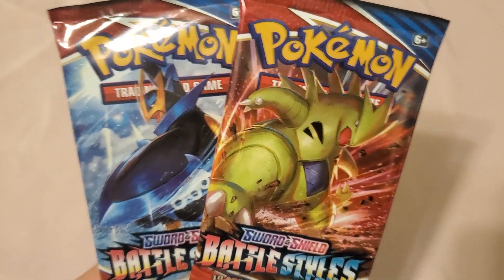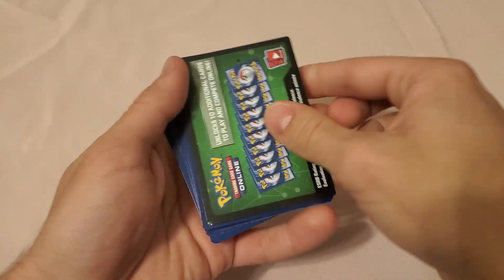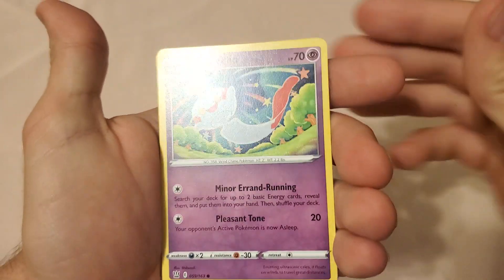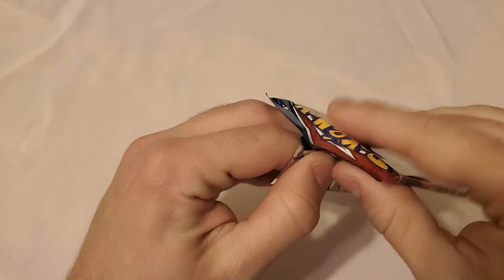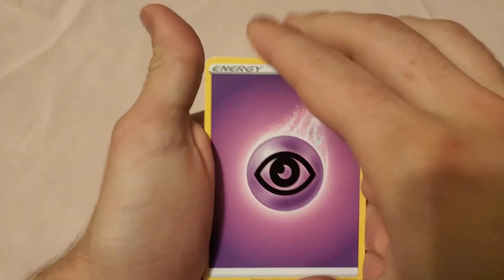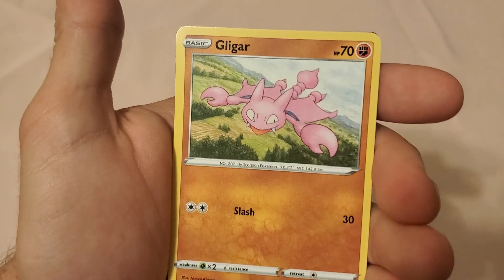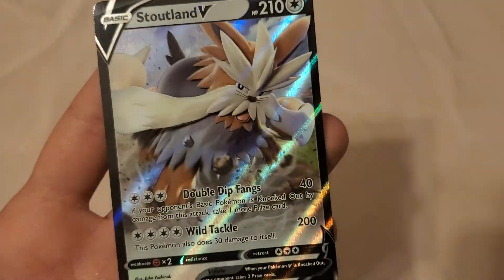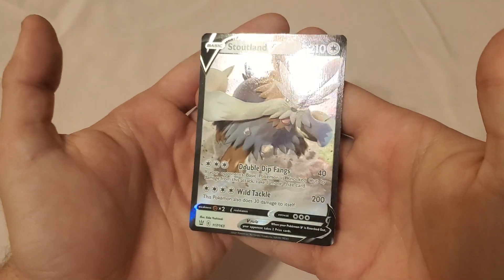Pokémon BATTLE STYLES We pulled something?!?